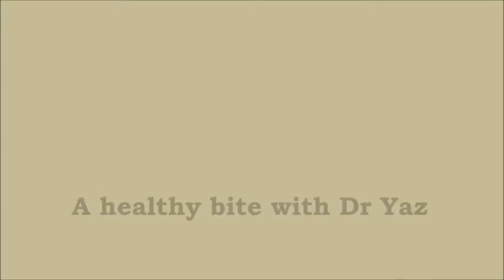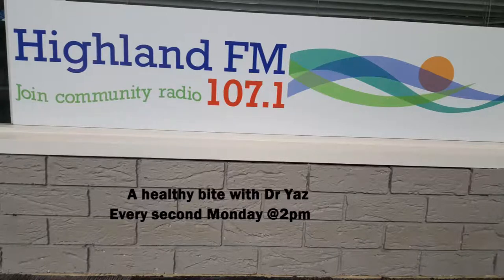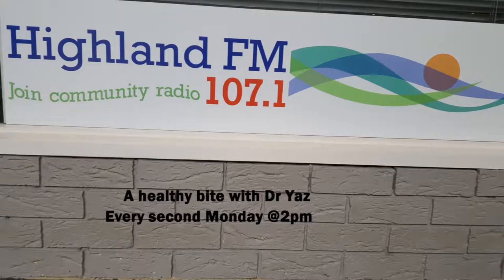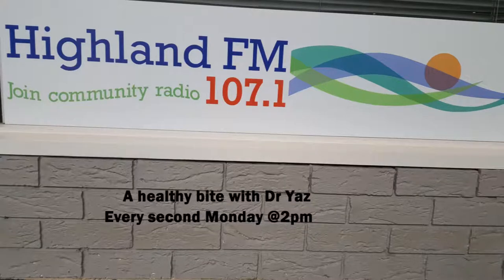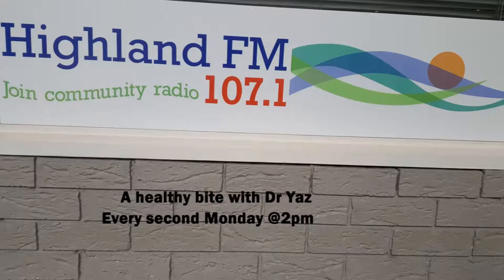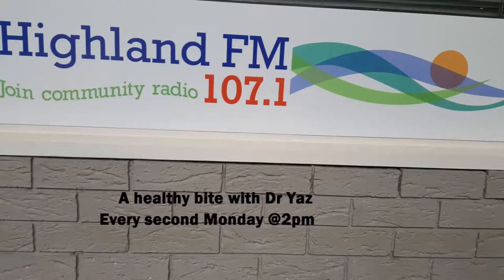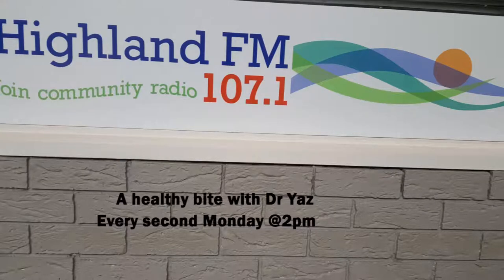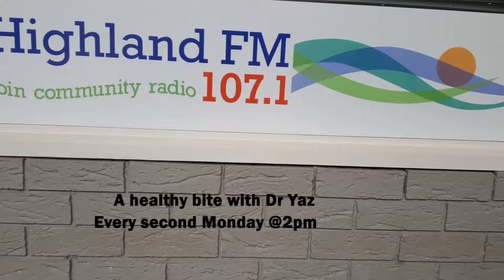How to eat mindfully?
A Healthy Bite with Dr Yaz (15 Oct 2018) Highland FM 107.1 radio segment (every second Monday at 2pm) at part of A Healthy Chat with Megan and Sue
What is Niacin (Vitamin B3)?
Basic ideas for mindful eating